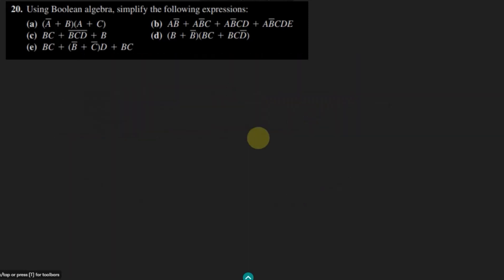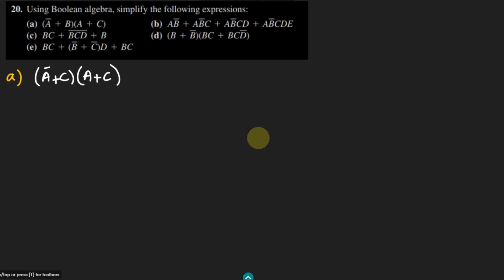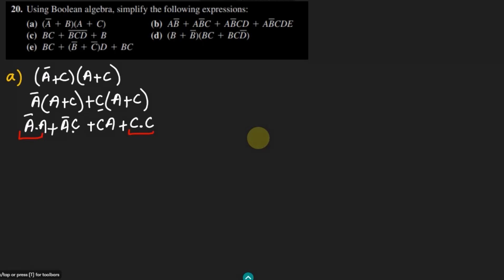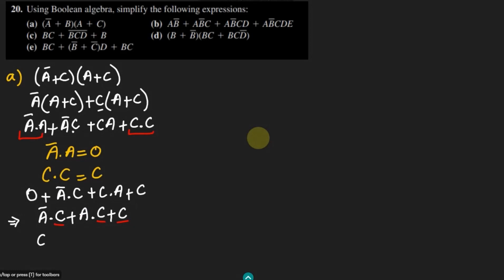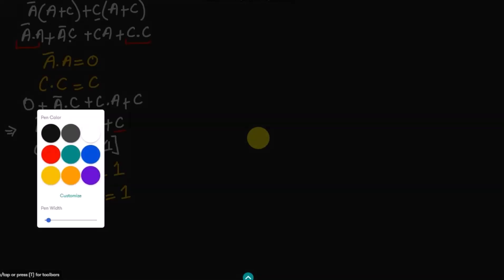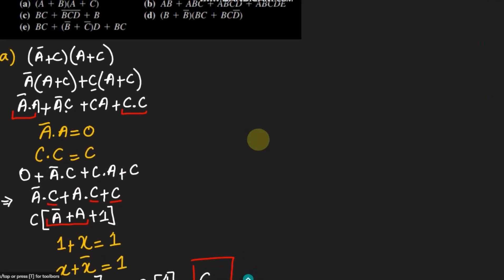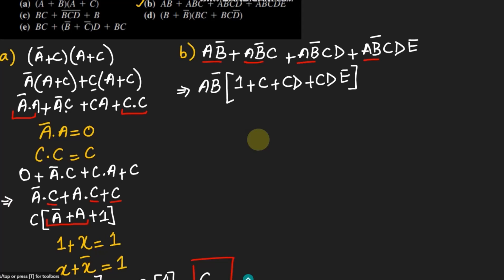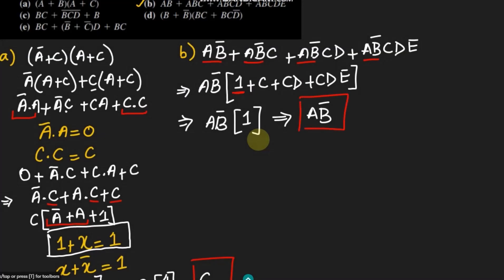Boolean Algebra for Expression Simplification: Solution (Chap 4) of Digital Fundamentals by T. Floyd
Logic Expression Simplification By Using Boolean Algebra.
In this video, I take you through boolean algebra. I provide a step-by-step solution for question number 20 part a from section 4.5 of Digital Fundamentals by Thomas Floyd. I demonstrated the application of boolean algebra for logic expression simplification for using the lowest possible number of digital hardware. This video is perfect for students and professionals who are looking for a clear and concise explanation of boolean algebra. So, if you want to master this concept and ace your exams, watch this video now!

Happy Learning :-)